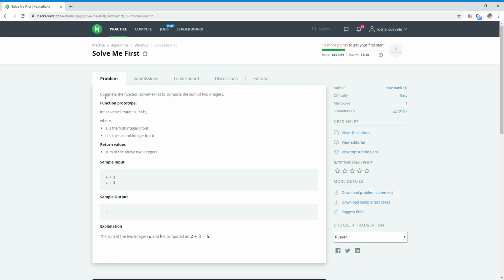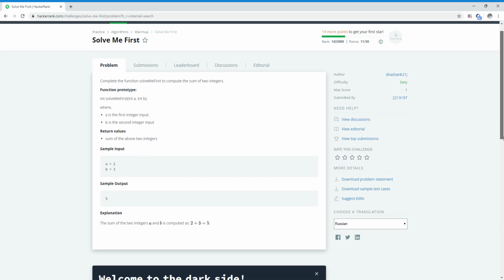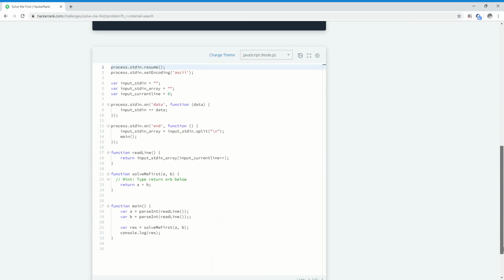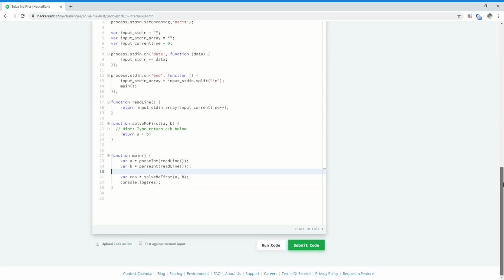1) HackerRank - Solve Me First - JavaScript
Understanding how HackerRank works :)